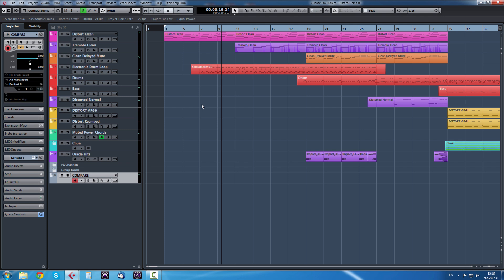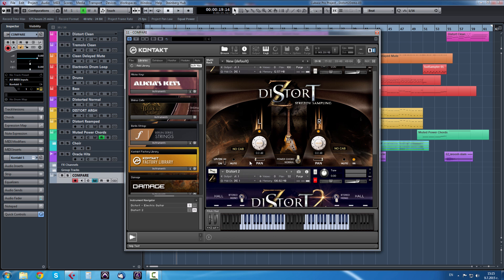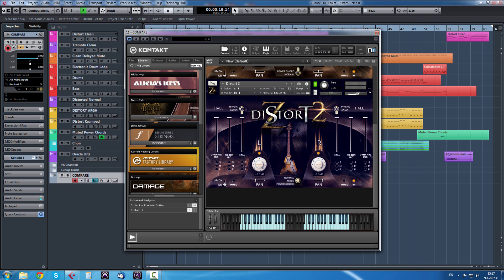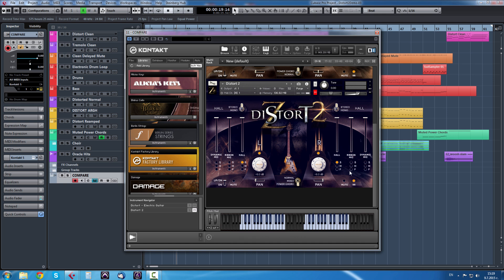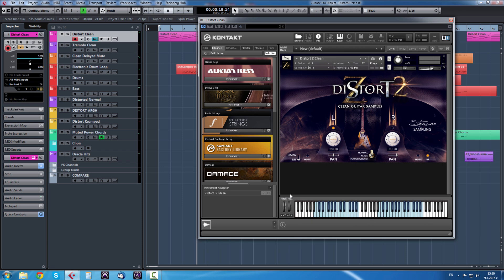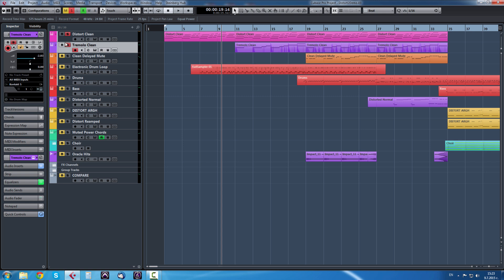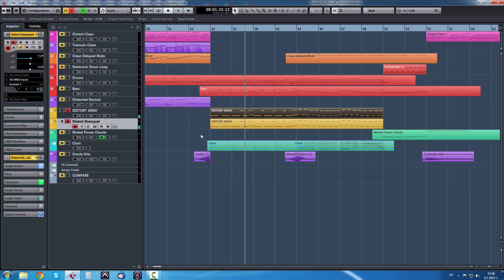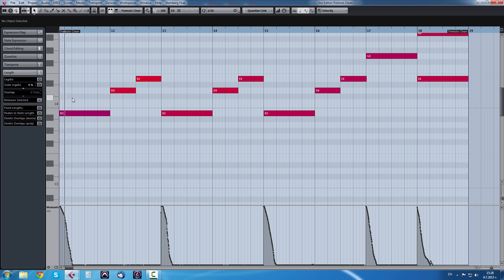Strezov Sampling Distort 2 Walkthrough Video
Official walkthrough showcasing Distort 2 and how it was used to create George Strezov's track "Why" included in the demo playlist.